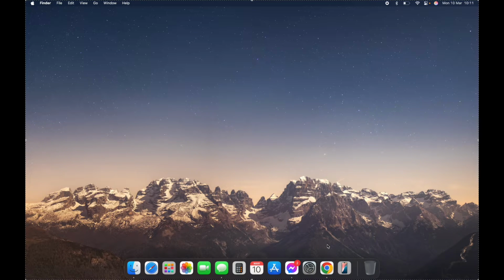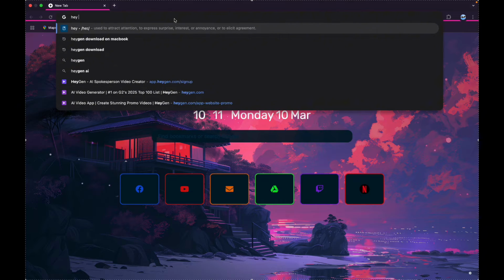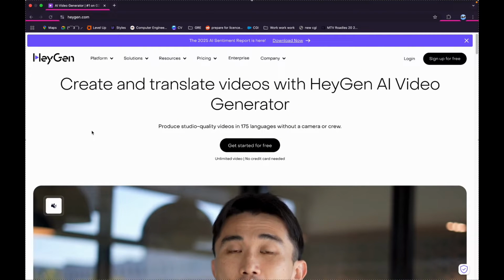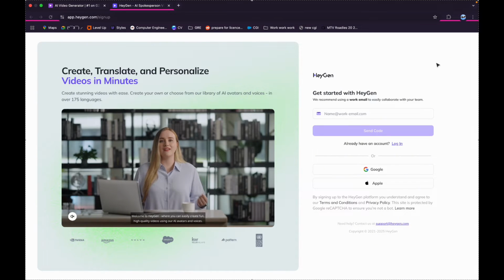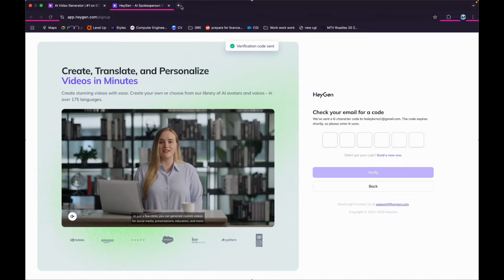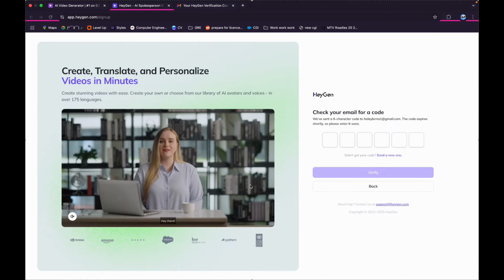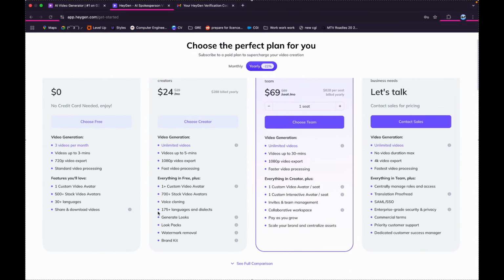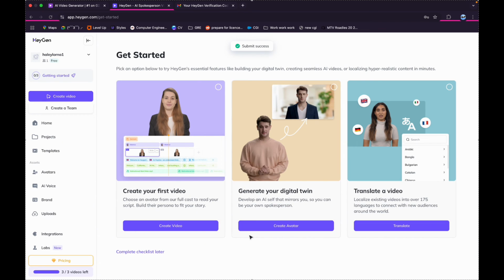How to Sign Up Freely in HeyGen 2025?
Looking to sign up for HeyGen for free? This quick tutorial will guide you through the easy steps to create a free HeyGen account and start using its AI-powered video creation features. Whether you're a content creator, marketer, or just exploring AI avatars, this guide will help you register on HeyGen without any cost. Watch now and get started with HeyGen for free!